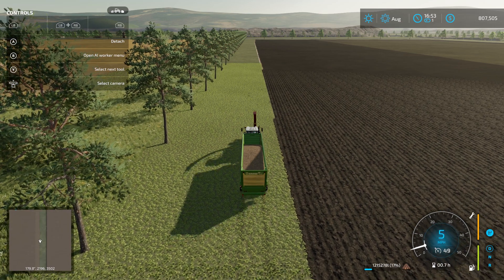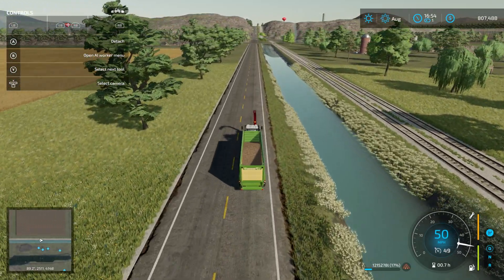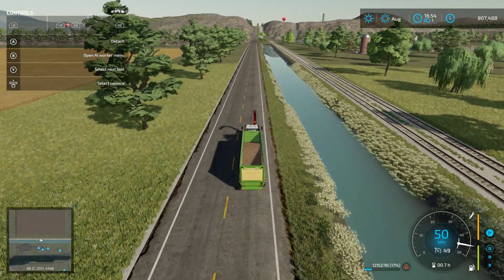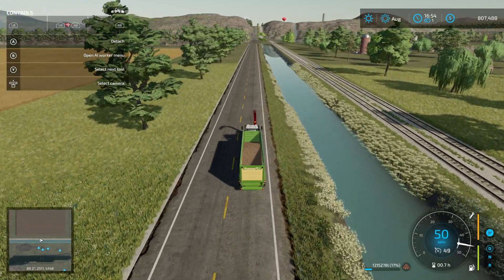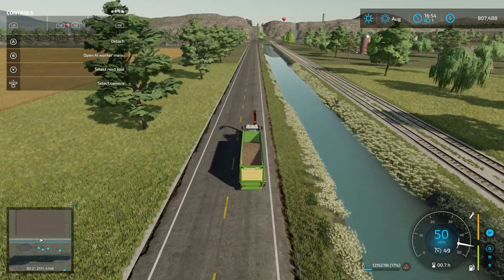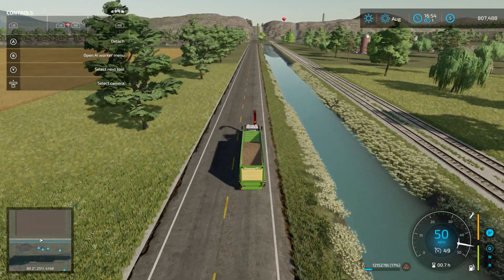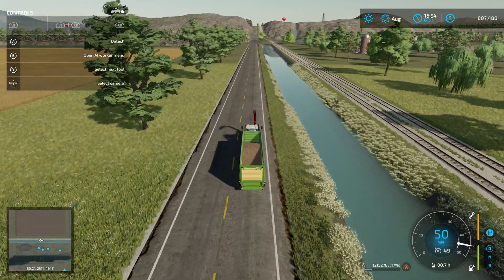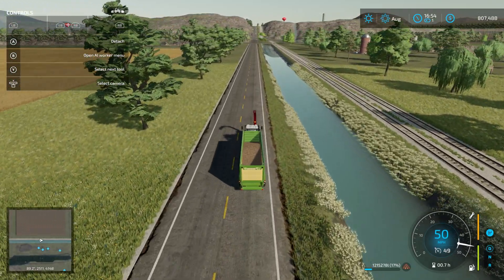FS22 Angel Mountain Map LetsPlay 09 Two Nice Payouts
FS22 Angel Mountain By Oldman102